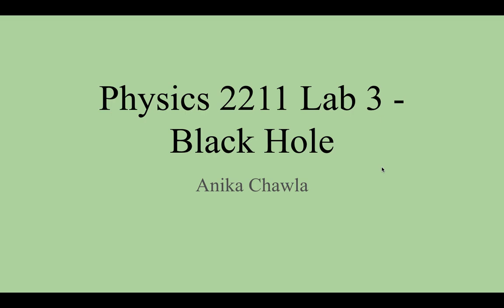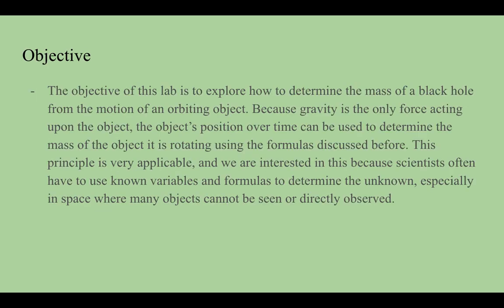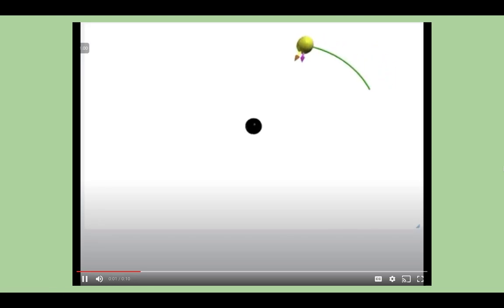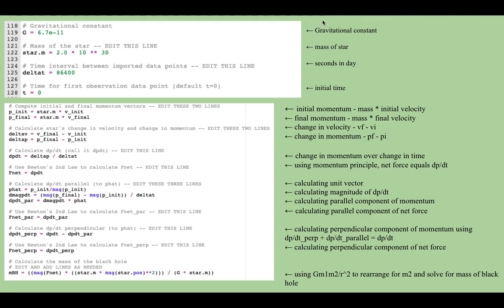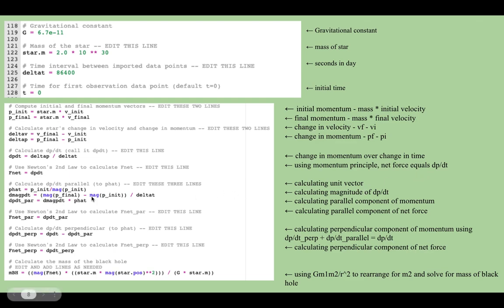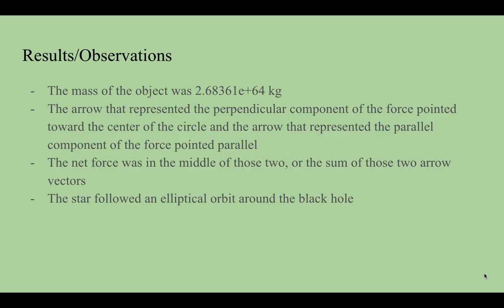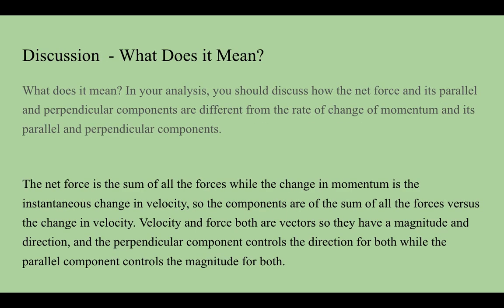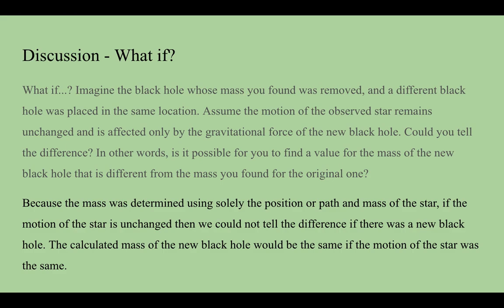Physics 2211 Lab 3 - Anika Chawla